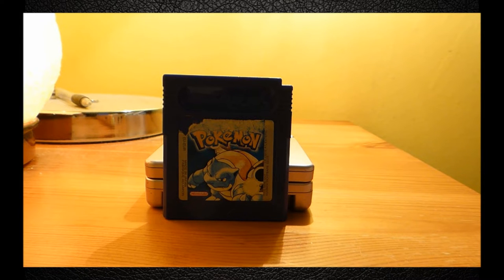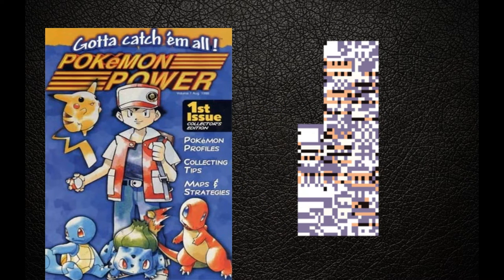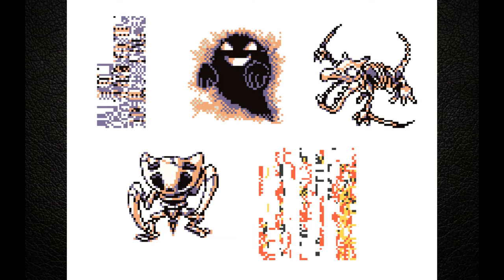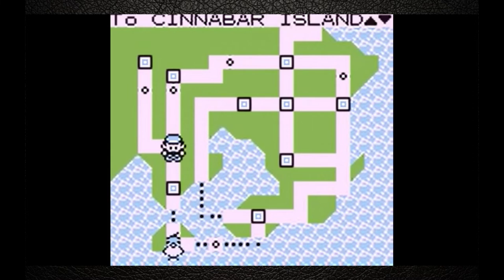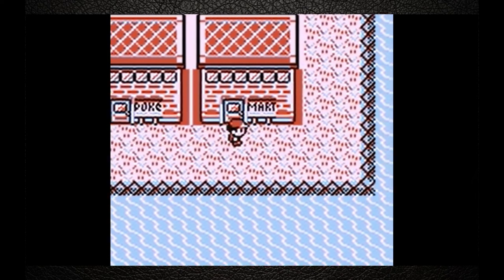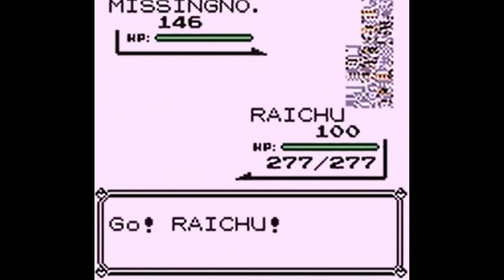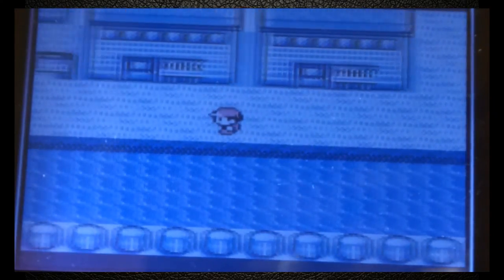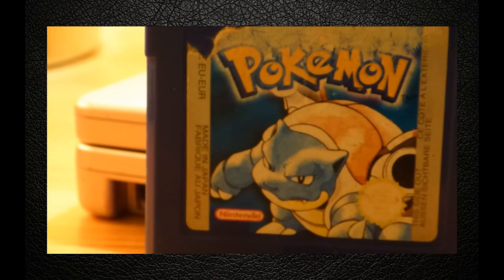pokemon facts: what is missingno?!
in this episode of pokemon facts ill take a look into the infamous glitch pokemon, missingno!